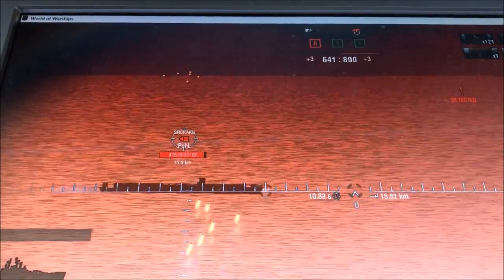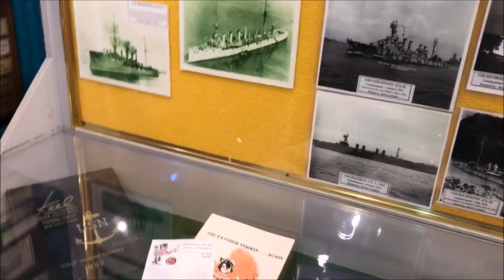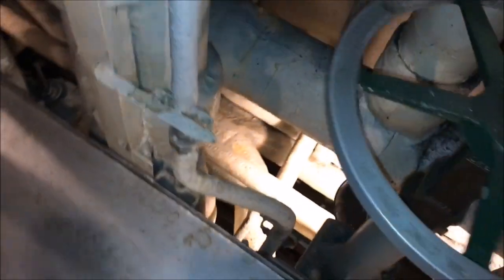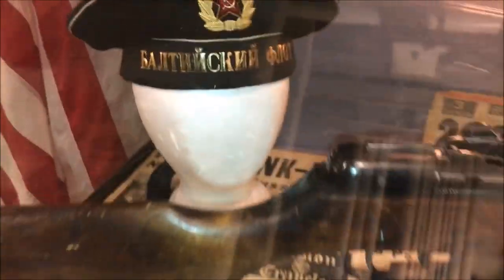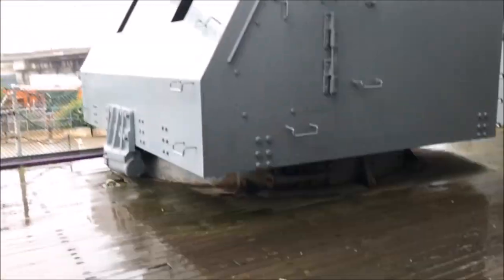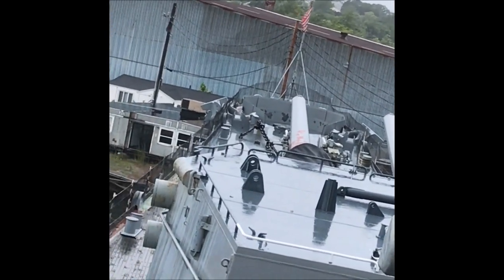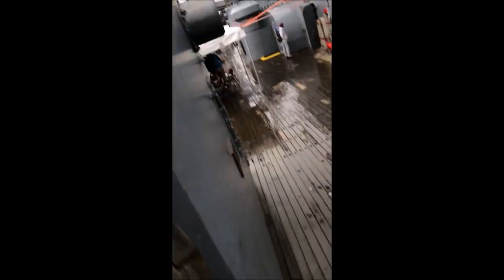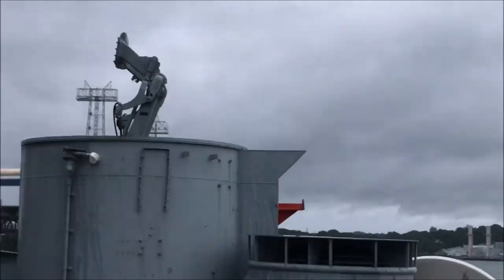What's inside a Des Moines class cruiser?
I have surely been waiting for this since Fall 2016. And here it is! The world's largest, heaviest, most advanced, most dangerous, most famous, and most powerful heavy cruisers in the world. They are the Des Moines class cruisers.

Type: Heavy cruiser
Displacement:
17,255 long tons (17,532 t) (standard)
20,933 long tons (21,269 t) (full load)
Length: 716 ft 6 in (218.39 m)
Beam: 76 ft 6 in (23.32 m)
Draft: 22 ft (6.7 m)
Propulsion:
4 shafts
General Electric turbines
4 boilers
120,000 shp (89,000 kW)
Speed: 33 kn (61 km/h)
Range:
10,500 nmi at 15 knots
19,400 km at 28 km/h
Complement: 1,799 officers and enlisted
Armament:
9 × 8 inch/55 caliber guns
12 × 5 inch/38 caliber guns
22 × 3 inch/50 caliber guns
12 × 20 mm Oerlikon cannons
Armor:
6 in (150 mm) Belt
8 in (200 mm) Turrets
3 1⁄2 in (89 mm) Deck
6 1⁄2 in (170 mm) Conning Tower

Today, only 1 cruiser, USS Salem remains today. USS Salem is the world's only preserved heavy cruiser. Let's go and tour the vessel.

This is the power of Des Moines class cruisers and the power of Des Moines in World of Warships.